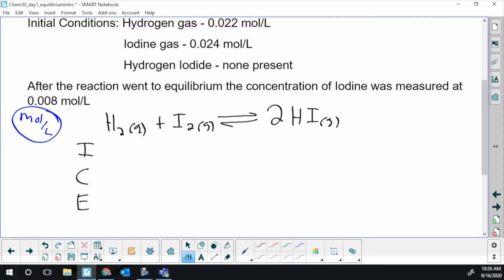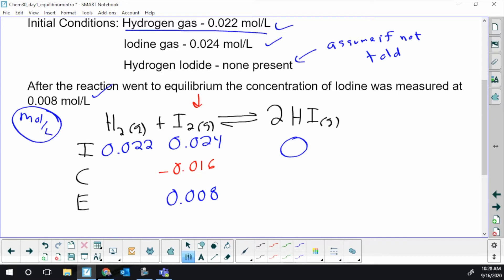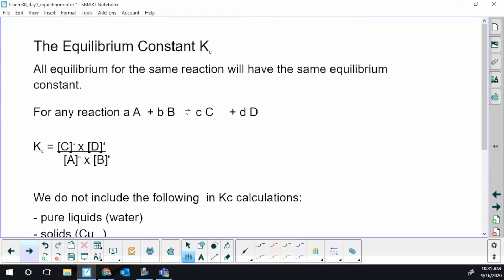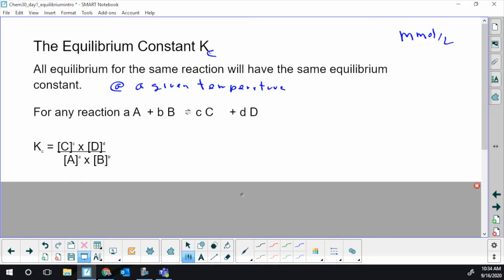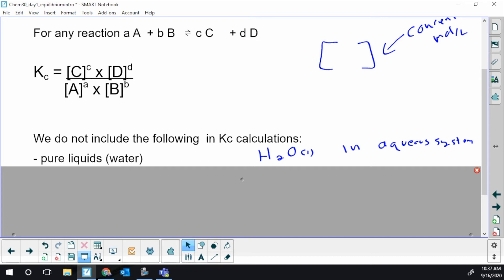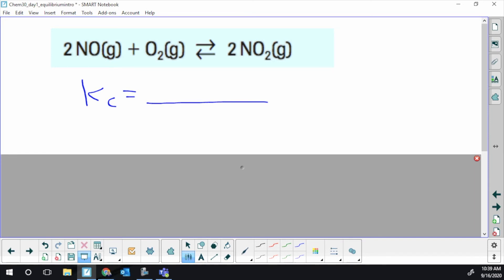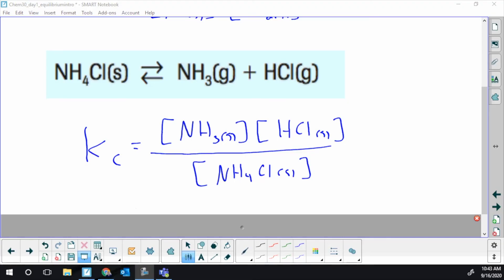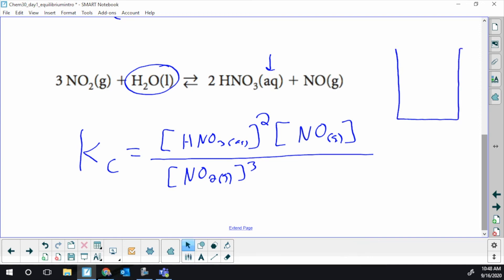Lesson 2 - ICE Tables and Writing Equilibrium Law Expressions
Alberta Chemistry 30 Equilibrium Diploma Prep